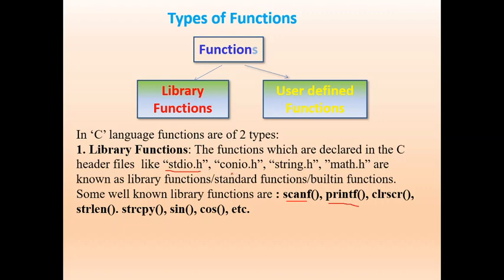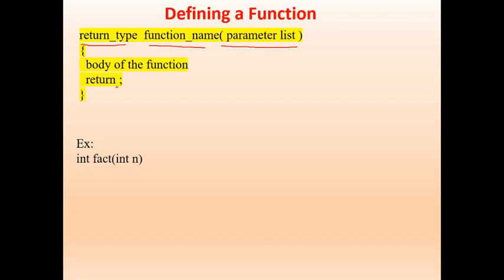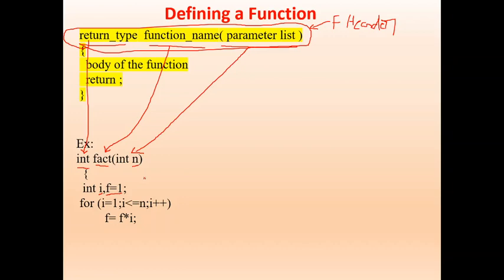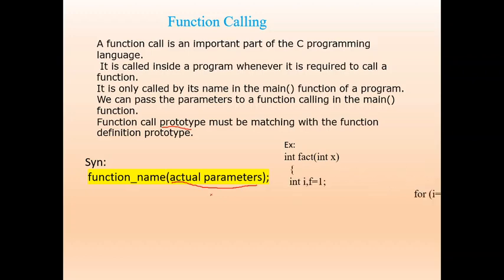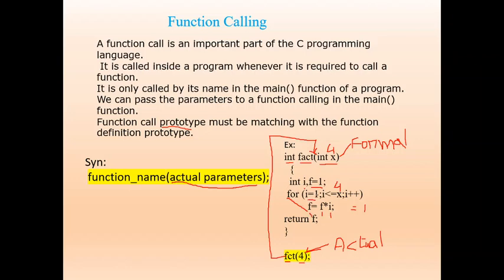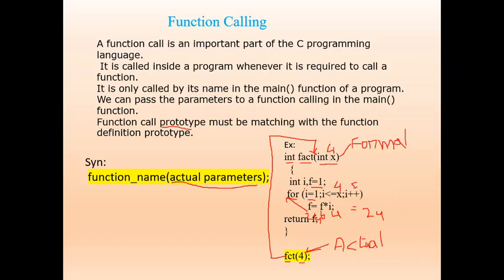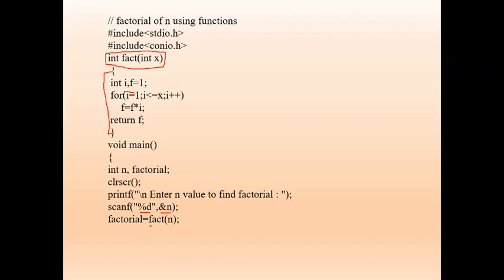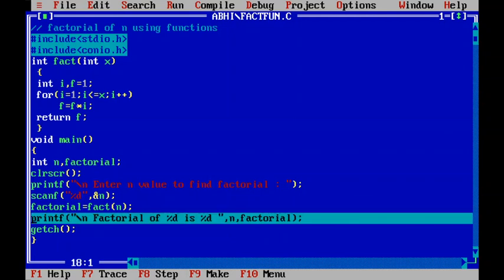Functions in C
Functions in C Siva_Prasad# What is a function, library functions, user defined functions, function definition, function calling syntax example program.
Factorial of n using functions.